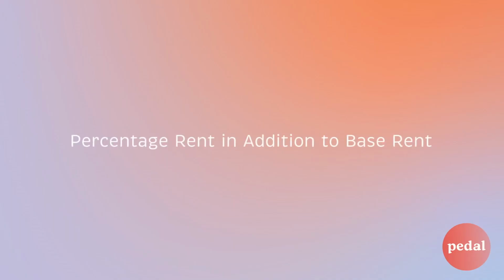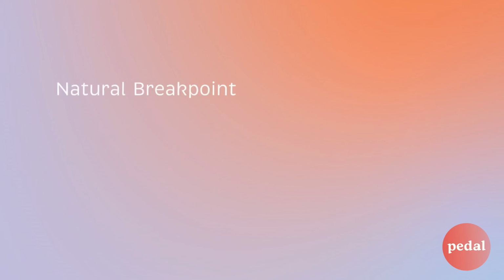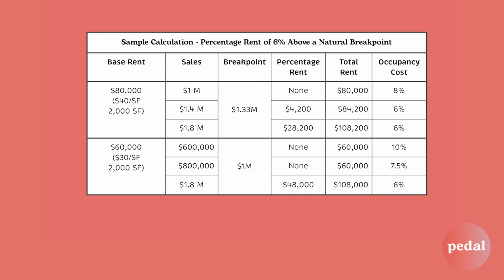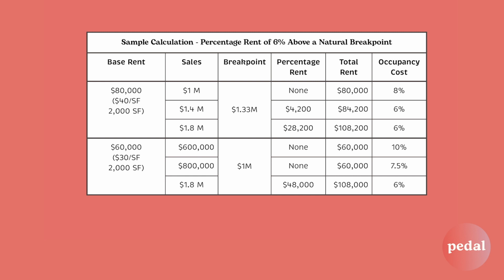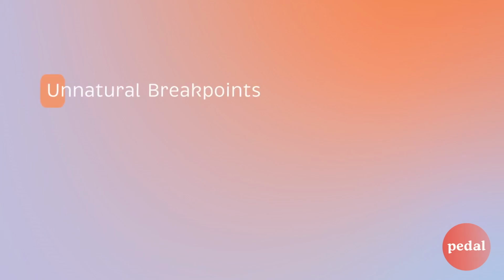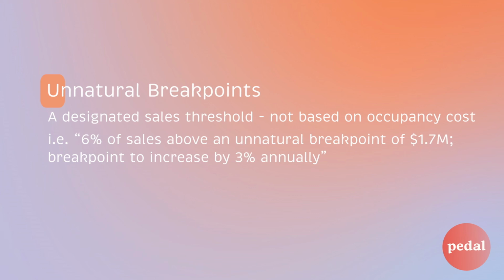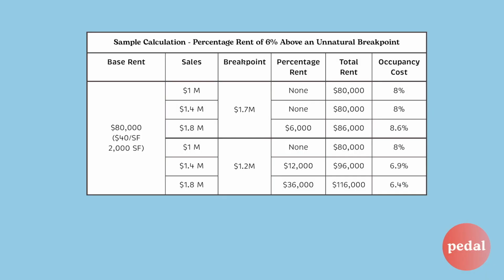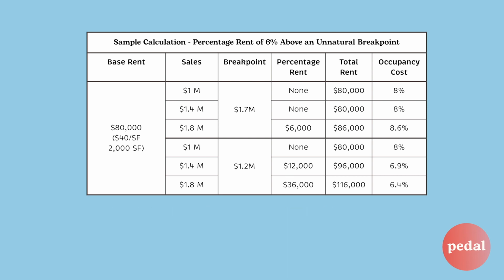How to Read a Retail Lease: "Percentage Rent"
What do the terms "Percentage Rate" mean in the context of a commercial real estate Letter of Intent (LOI) or lease? This video explains the definitions and what you, as a prospective tenant, should know to get the best deal on your retail lease.
Pedal Retail Advisors is here to help you find the right space and negotiate the best deal on your retail lease. We don’t represent landlords, and we don’t represent large, national chains. We bring expert commercial real estate guidance to independent retail businesses for whom real estate strategy is too important to get wrong.

Interested in renting a retail space for your business?
⚡️Our Dream Space Accelerator is the fastest way to get a great deal on the right retail space
👏 Free 2 Week Email Series: Retail Space Inspo and Insider Tips

Is it your JOB to help retailers with their brick-and-mortar businesses?
👏 Free 2 Week Email Series: Retail Real Estate Tip of the Day

Ready to open your own brick-and-mortar business?

For aspiring retailers who are ready to take the first real step towards renting a brick-and-mortar space, Dream Space is the distillation of all the magic 🔮secret sauce that makes Pedal Retailers so successful. It’s live, it’s awesome and it includes all the prep work a first-time retailer needs to rent a space - no brokerage included. 💪🏼